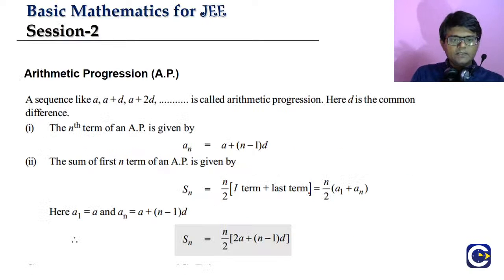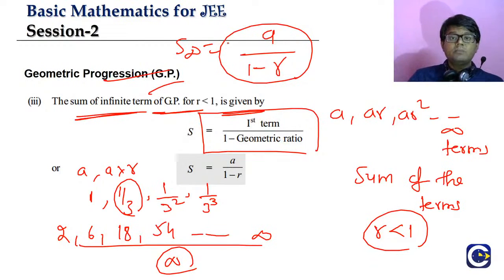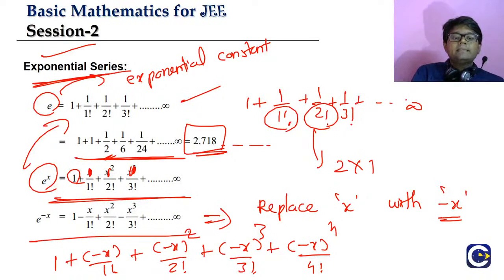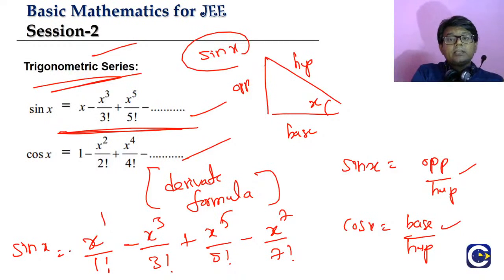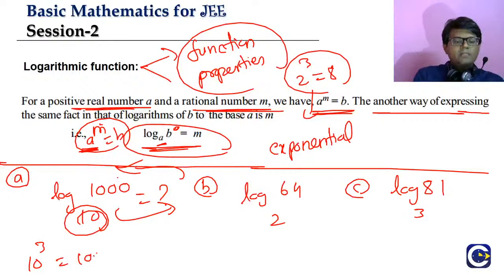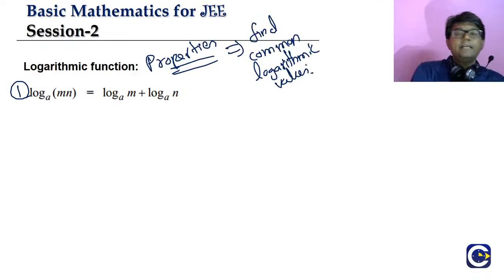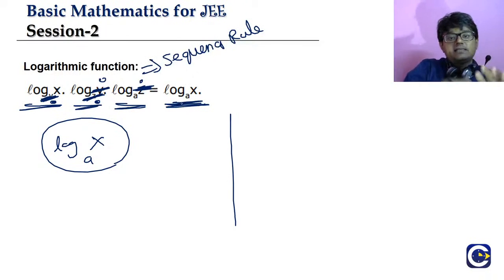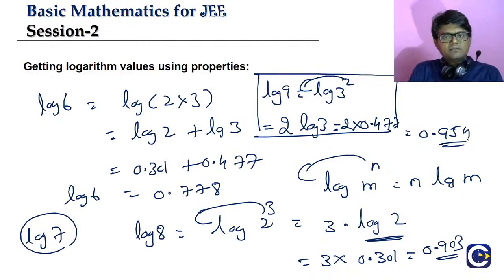Basic mathematics for JEE Physics and Chemistry-Session 2